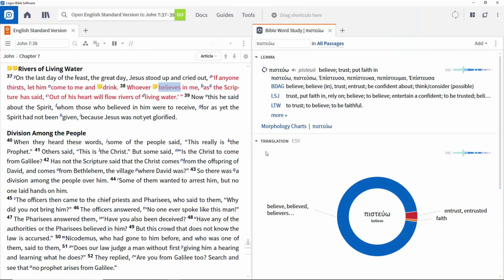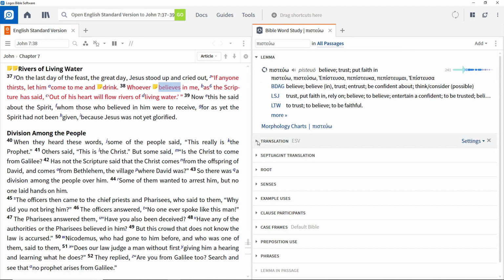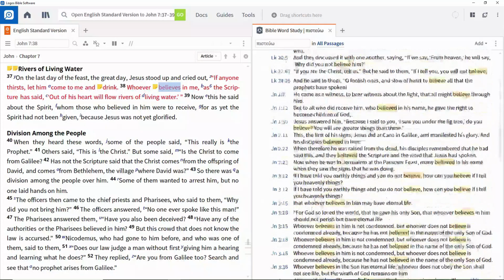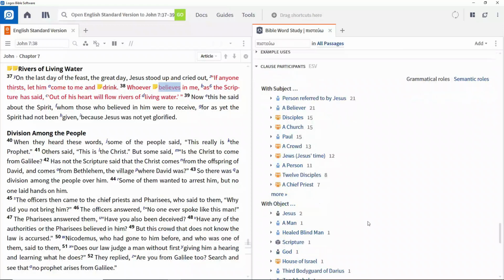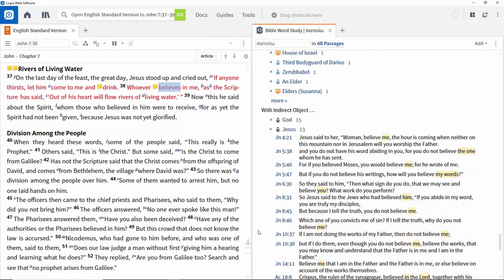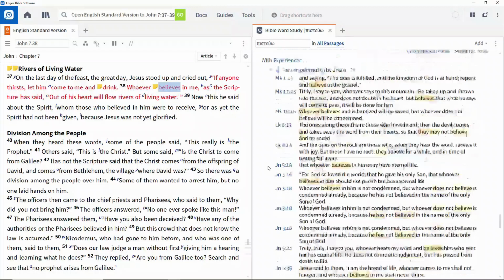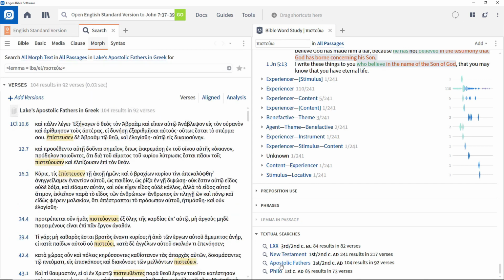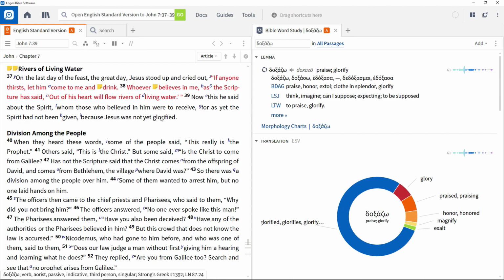Bible Word Study | Logos Bible Software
The last video introduced the Exegetical Guide, which provides access to textual information, grammatical structures, and information about each word in a passage. This video introduces the Bible Word Study Guide, which examines how a particular word is used in different contexts.

To see the rest of the Academic and Theologian Study series, and other helpful tutorials to get you acclimated to Logos8